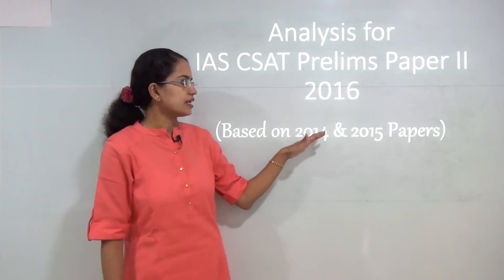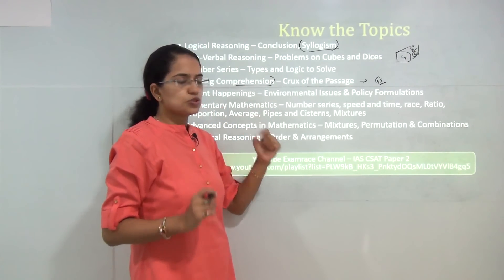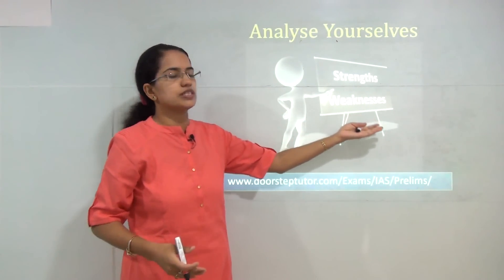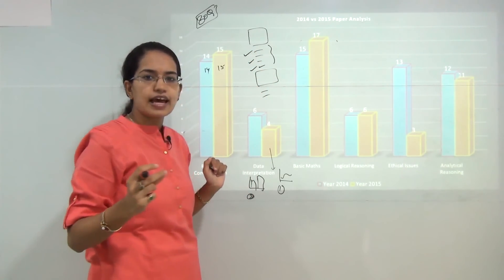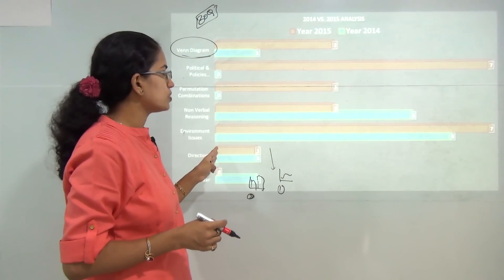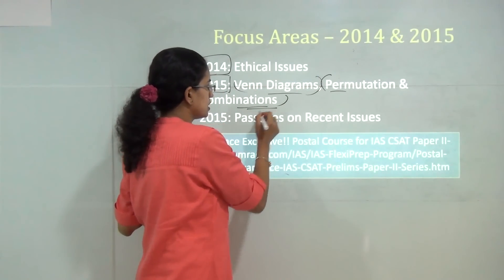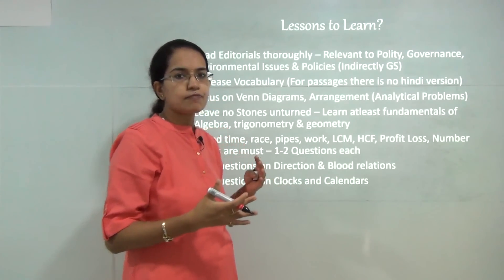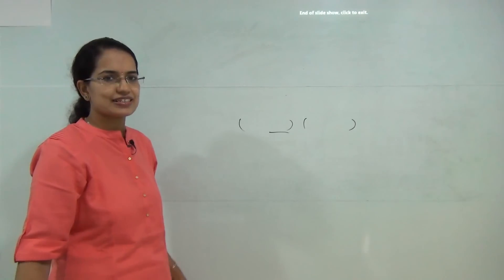Countdown Begins! IAS CSAT Paper 2: Analysis of Past Papers 2014 & 2015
Dr. Manishika Jain does a quick analysis of past papers for 2014 and 2015 IAS CSAT Paper 2, this analysis will guide students for there preparation for the forthcoming UPSC Exam 2016.

Where to Learn?